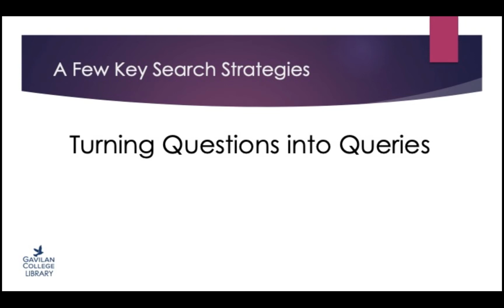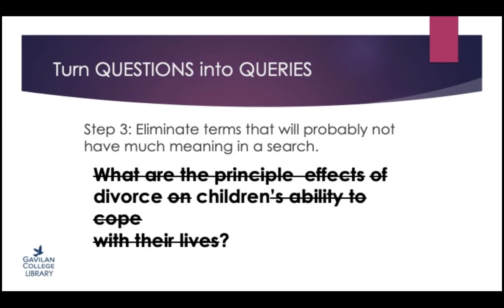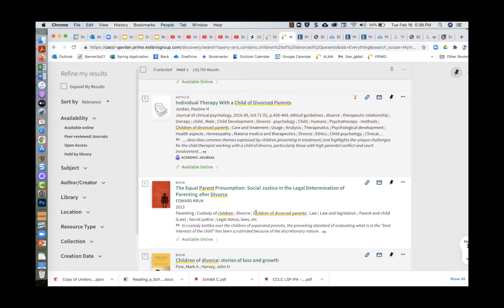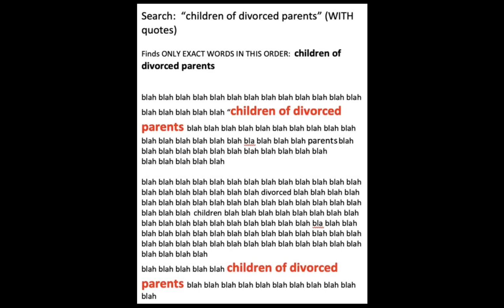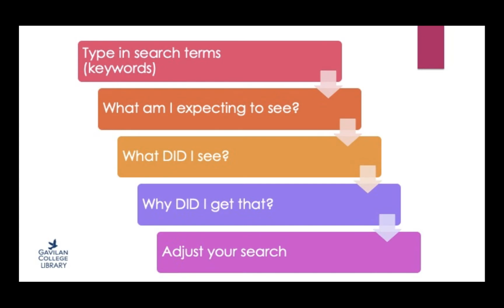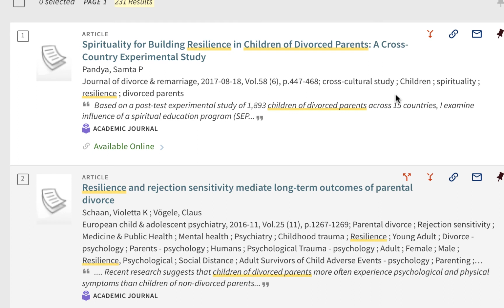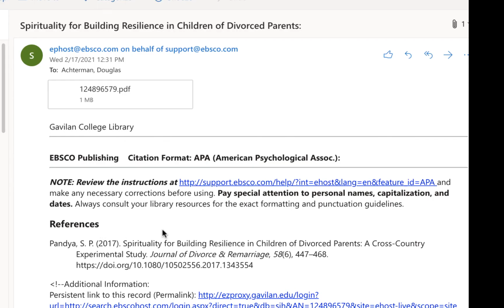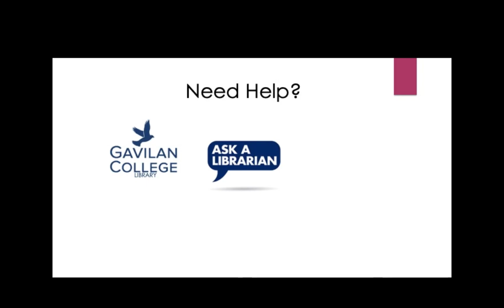Search for Scholarly Articles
This video provides a basic strategy for searching for peer-reviewed academic journal articles using OneSearch.